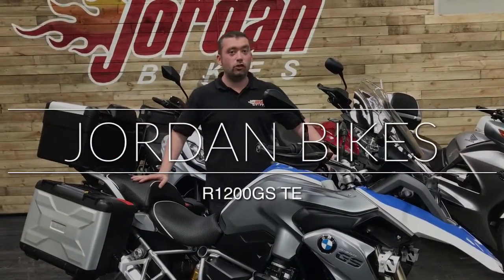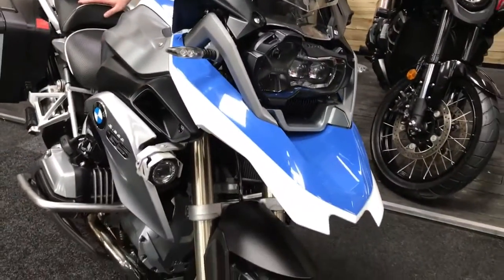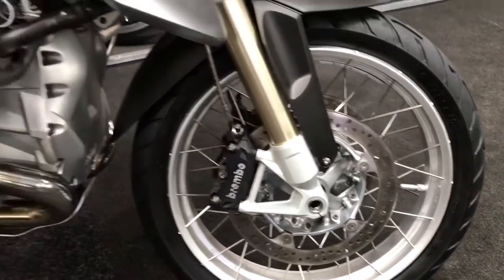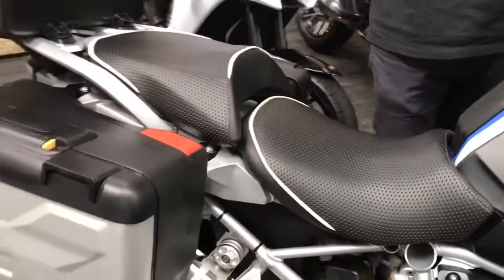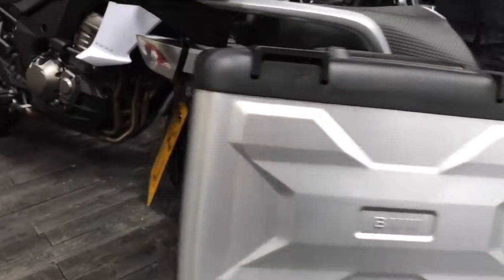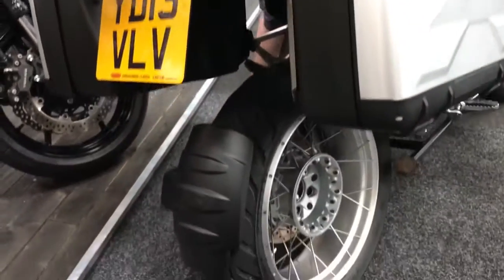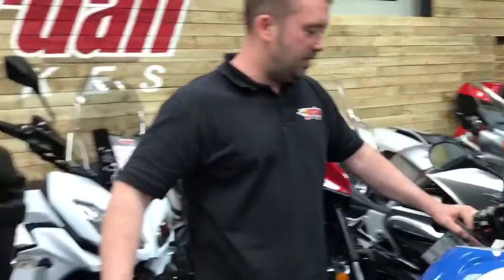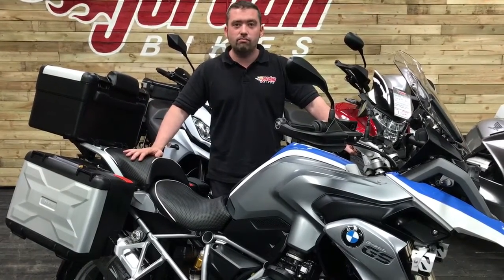JORDAN BIKES - FOR SALE BMW R1200GS TE £9990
FOR SALE - BMW R1200GS TE. 2013/13 plate, it's done just 19,077 miles from new with a thorough service history. It's a 2 owner bike, and being the TE has a high spec, it comes with HID headlight, ABS, ASC Traction Control, and ESC Electronic suspension adjustment. This one also has a good deal of extras, including Full BMW 3 piece vario luggage, SatNav prep, spoked wheels upgrade, spot lights, engine bars, custom seat, and a pillion top box back rest pad. Lovely clean condition, and amazing value for money in this great spec. It's yours for just £9990